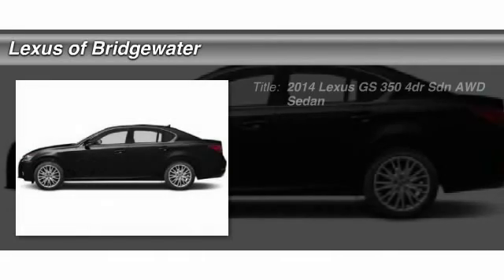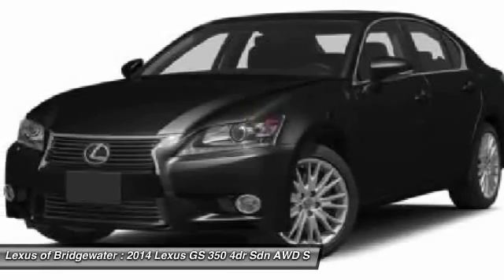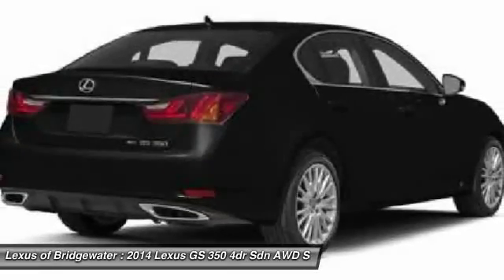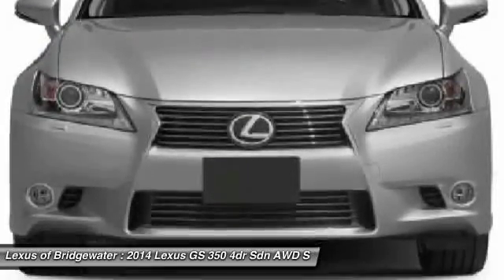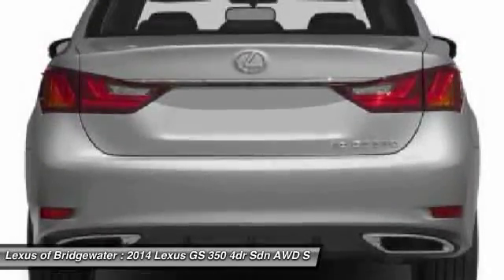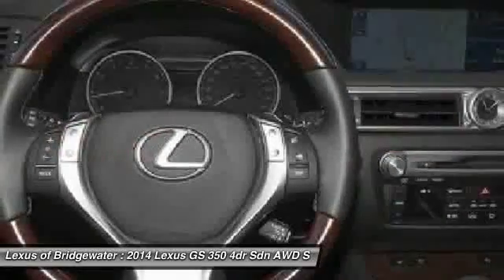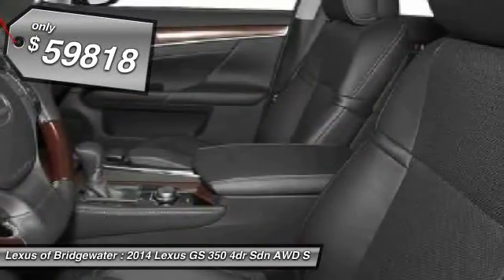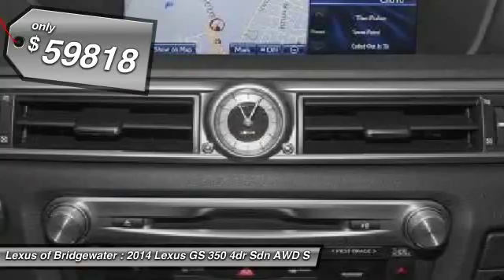2014 Lexus GS 350 4dr Sdn AWD Sedan Bridgewater NJ 08807